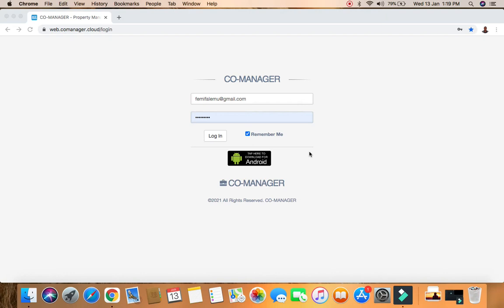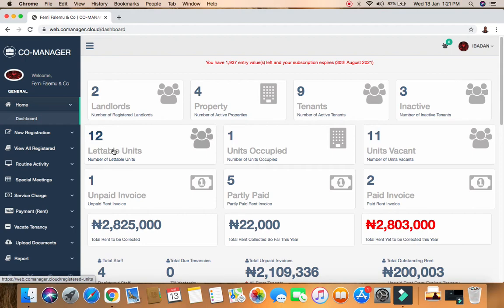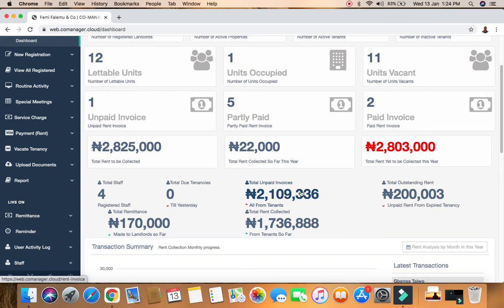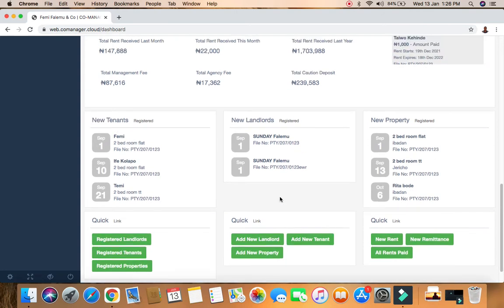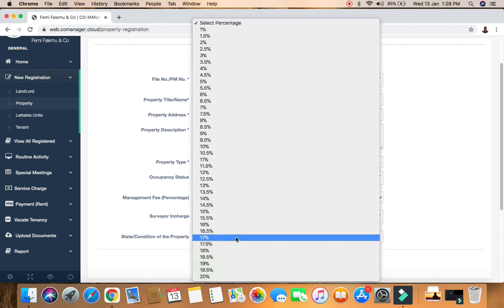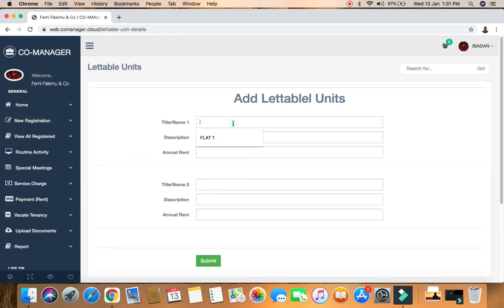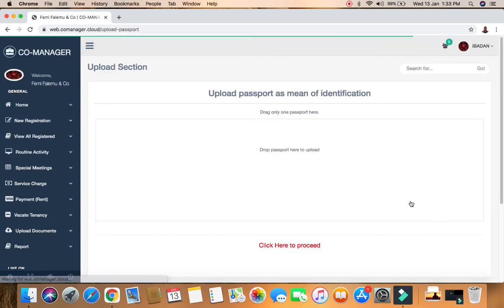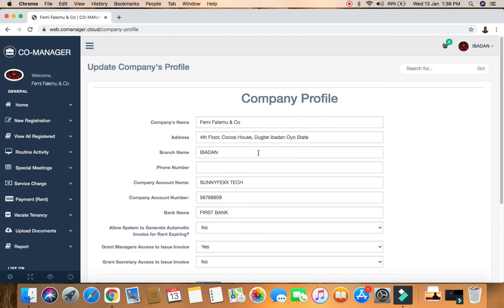PROPERTY MANAGEMENT SOFTWARE APPLICATION - COMANAGER